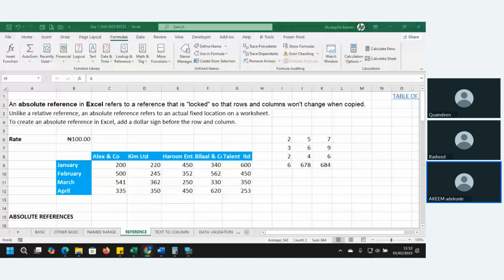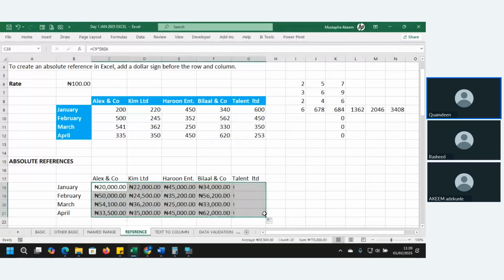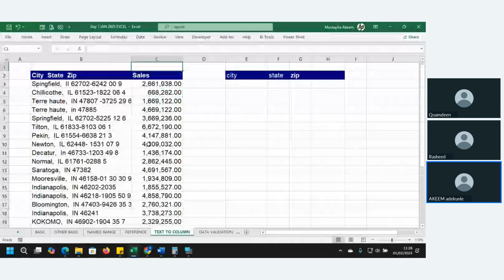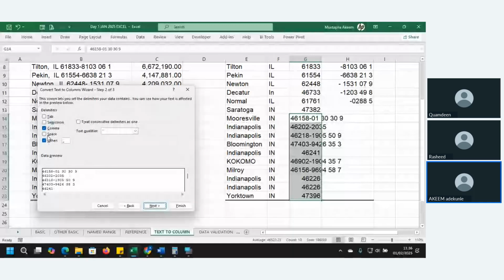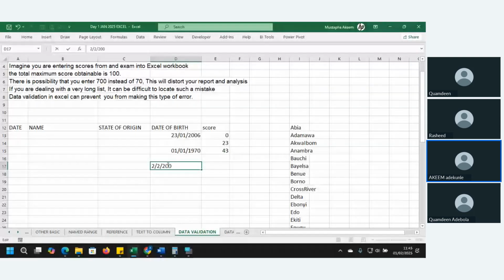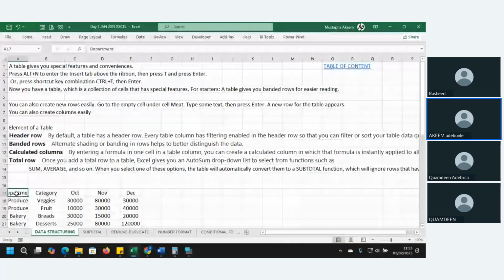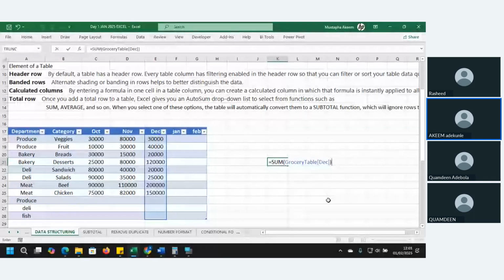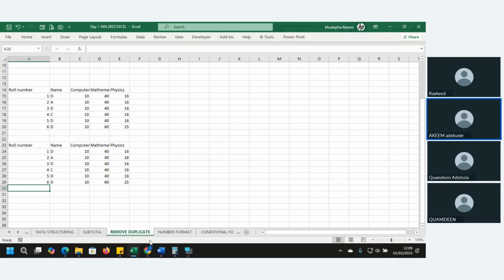Essential Excel Data Management & Analysis Techniques Day 1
This training session focuses on essential Excel data management and analysis techniques for data professionals. The instructor covers referencing, data manipulation, validation, and structuring—equipping you with practical skills to clean, organize, and analyze data efficiently.

Key Learning Objectives:

🔗 Referencing in Excel:

Relative Reference: The default method where formulas adjust automatically when copied.

Absolute Reference: Lock specific rows and columns using the F4 key and dollar signs ($) to prevent changes during copy operations.

Mixed Reference: Combine absolute and relative referencing for flexible, dynamic formulas.

✂️ Data Manipulation:

Text to Columns: Split data based on delimiters (e.g., commas) or fixed widths—essential for cleaning raw data.

✅ Data Validation:

Control data entry by setting rules such as date ranges, whole numbers, or drop-down lists to minimize errors and ensure data integrity.

📊 Data Structuring & Analysis:

Tables (Ctrl+T): Convert ranges into structured tables for dynamic ranges, automatic formula expansion, and easy sorting/filtering.

Subtotals: Perform quick calculations like sums or averages at category changes within your dataset.

Copying Visible Cells: Use Ctrl+G (Go To Special) to copy only visible cells after filtering, avoiding accidental inclusion of hidden rows.